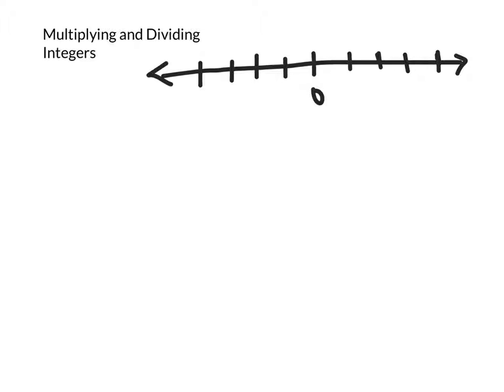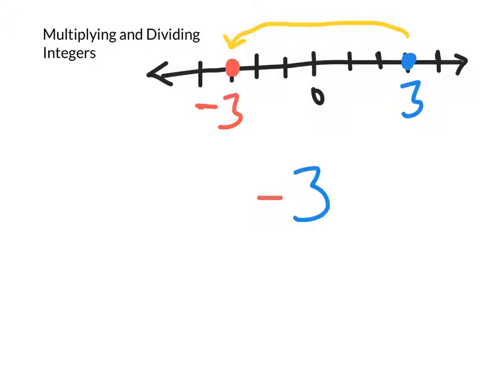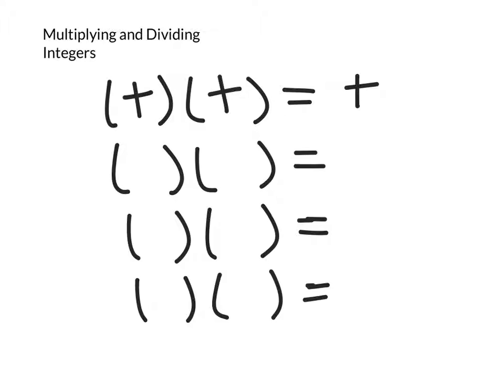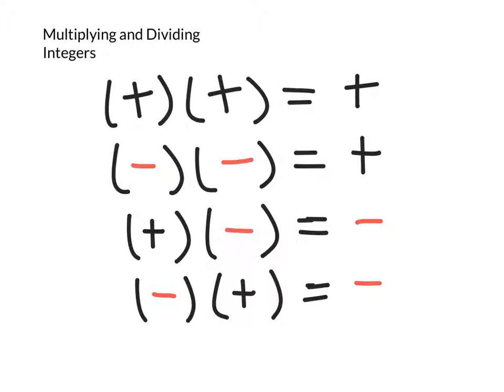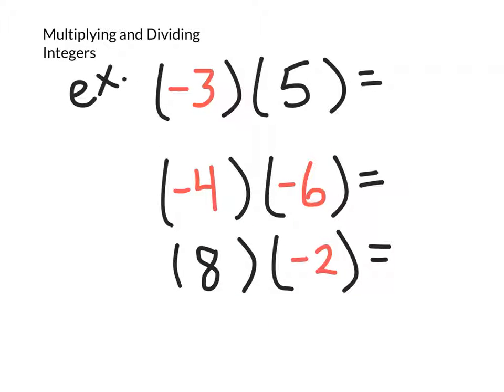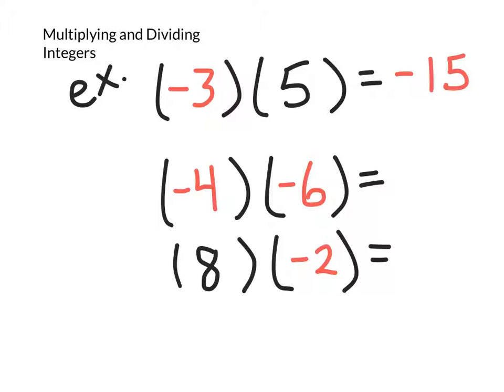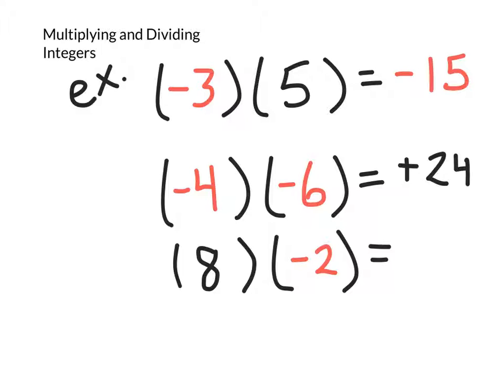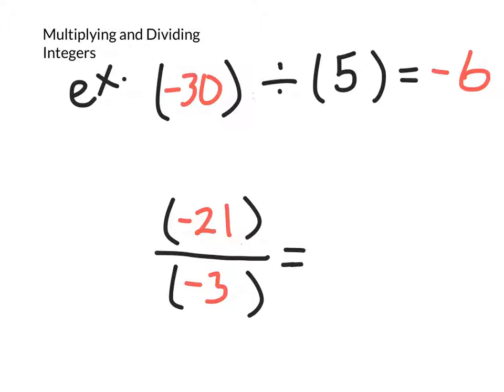Multiplying and Dividing Integers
A quick introduction on multiplying and dividing integers.